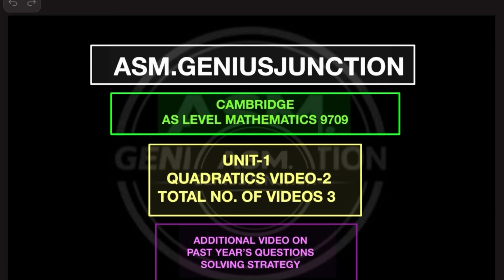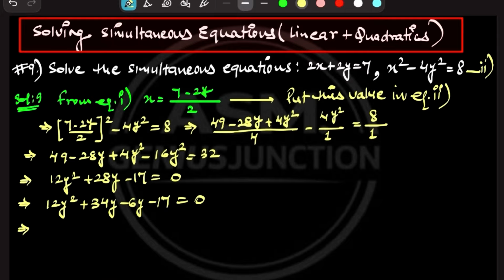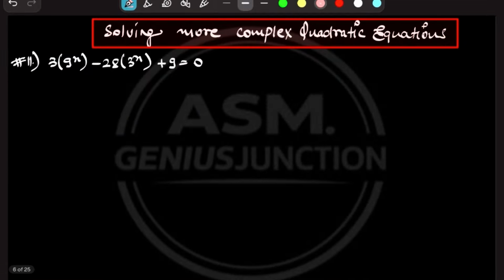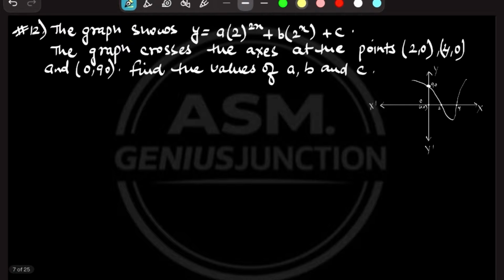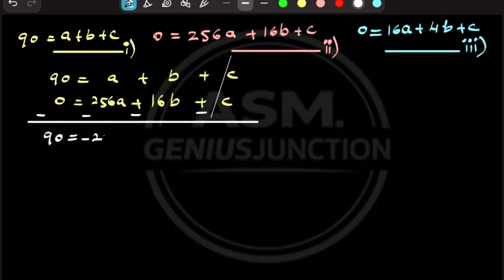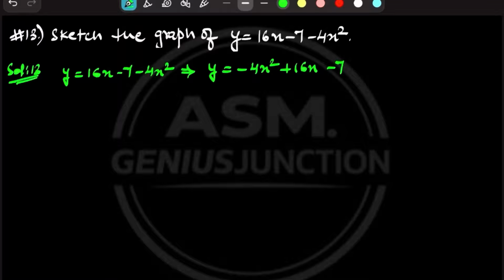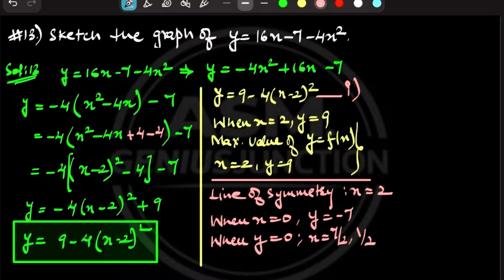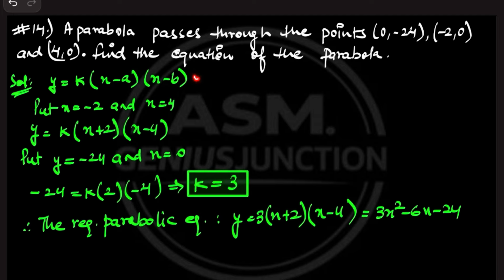Unit 1 Quadratics | Part 2 | AS Level Mathematics 9709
AS Level Mathematics (9709) – Unit 1: Quadratics | Part 2.

In this video, we begin the topic of Quadratics from AS Level Mathematics. The focus is on building a clear understanding of the basic ideas and concepts that form the foundation of this topic. Students will be guided step by step to approach quadratics with clarity and logical reasoning.

This is Part 2 of the Quadratics series for AS Level Mathematics.